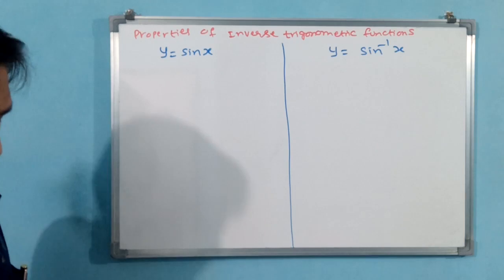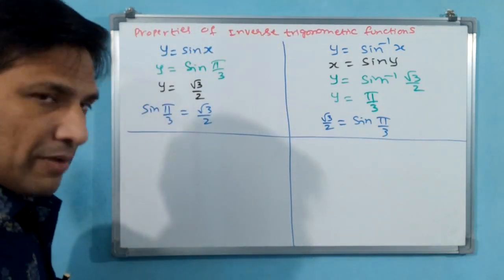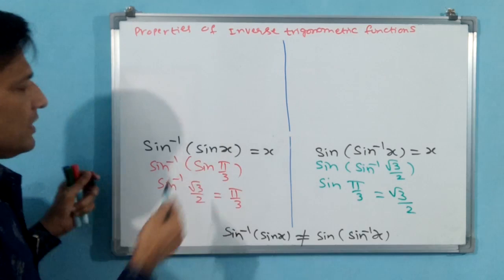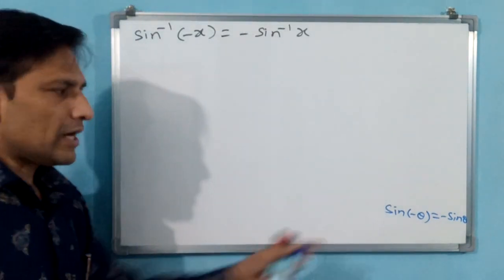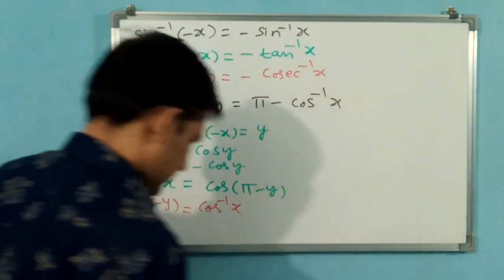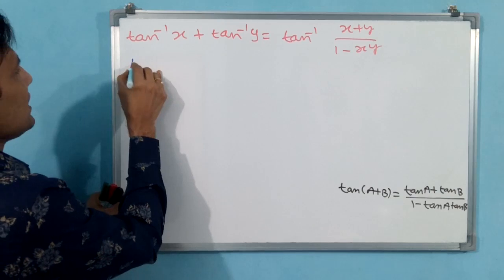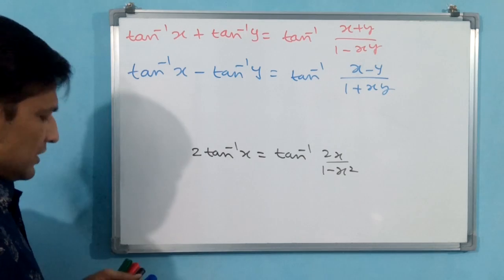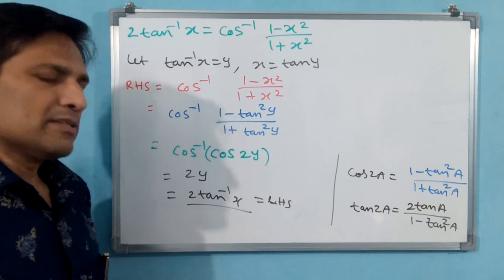INVERSE TRIGONOMETRIC FUNCTIONS NCERT XII Part 2 2 A English